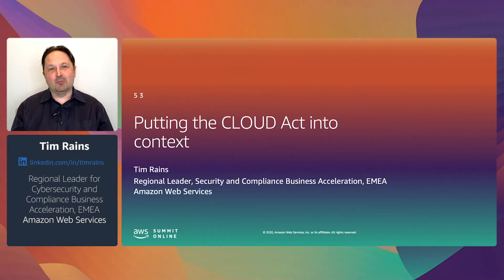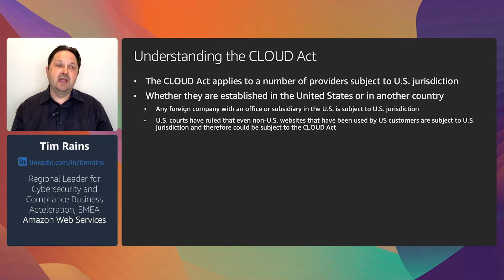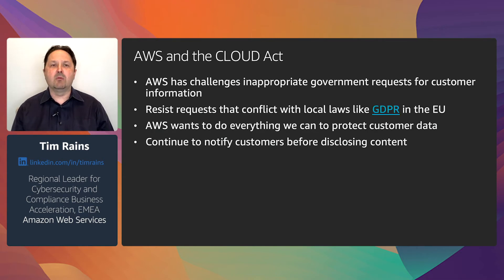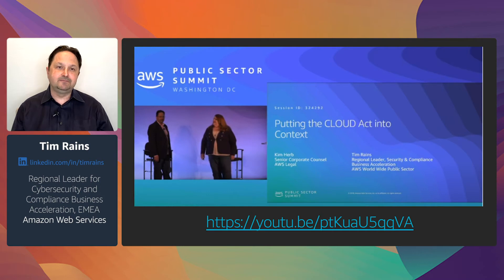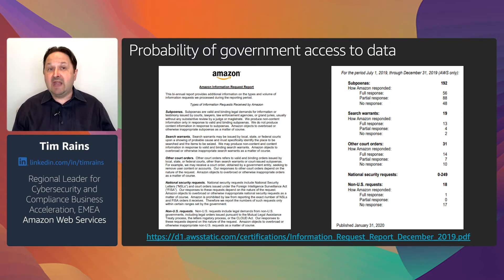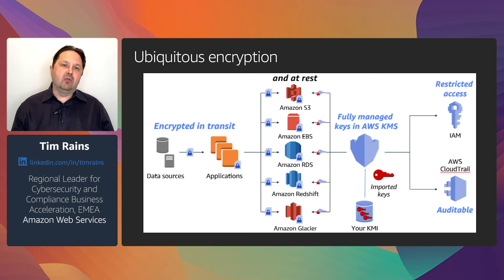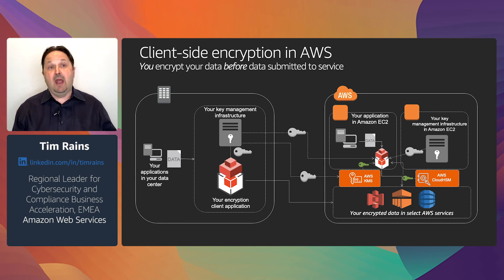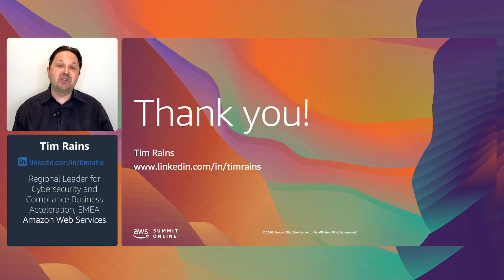I'm in Public Sector - Putting the CLOUD Act into Context (Level 100)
The Clarifying Lawful Overseas Use of Data Act (CLOUD Act) continues to draw the attention of AWS customers and partners around the world. But does it really change anything for organizations outside the United States? In this session, we help you put the CLOUD Act into context by examining issues around government access to data.

Tim Rains is Amazon Web Services’ Regional Leader, Security & Compliance Business Acceleration in Europe, the Middle East, and Africa. In this role, Tim helps federal, regional and local governments, in addition to non-profit organizations, education and other customers with their security and compliance needs.  Prior to joining AWS, Tim was the Executive Director of Cybersecurity Strategy at the world’s largest gaming company, the Las Vegas Sands Corporation. Formerly, Tim worked at Microsoft for numerous years where he held several roles including Global Chief Security Advisor, Director of Trustworthy Computing, and was a leader of Microsoft’s customer facing IR team.